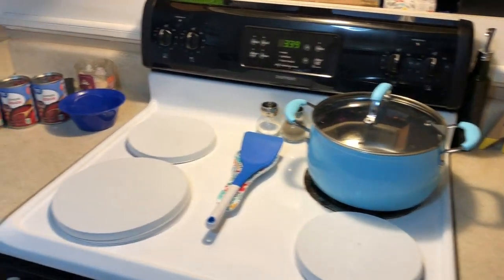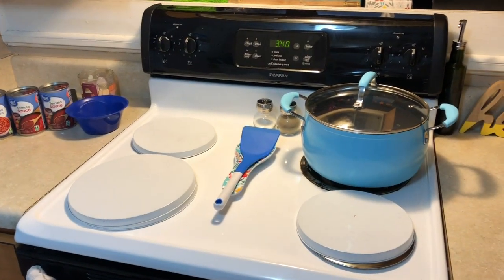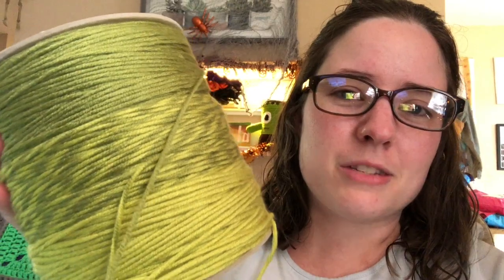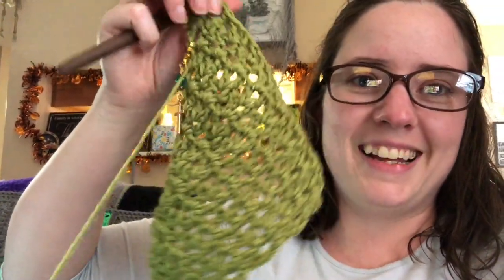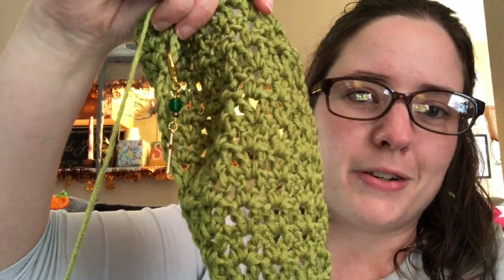Vlogtober #2 | 2020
Happy Mail
Ella Roberts